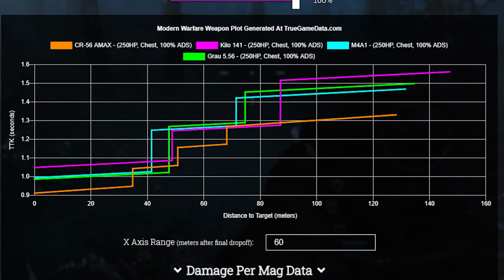Best Cr-56 Amax Warzone Build // Zero Recoil Cr-56 Amax Setup (Modern Warfare Warzone)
Best Cr-56 Amax Warzone Build with a 18 Kill Solo Win . (Pc Mouse & Keyboard)

■ G Fuel: Code  - "Treez"